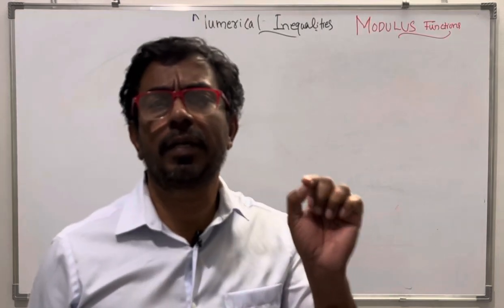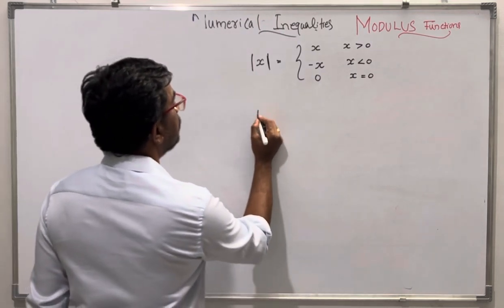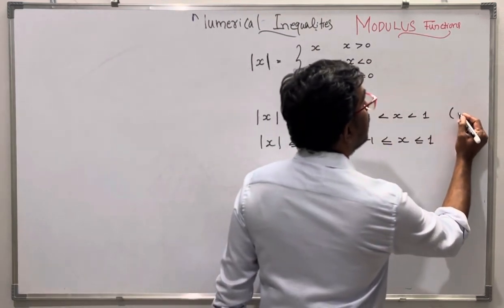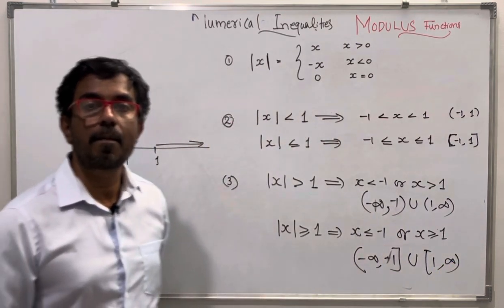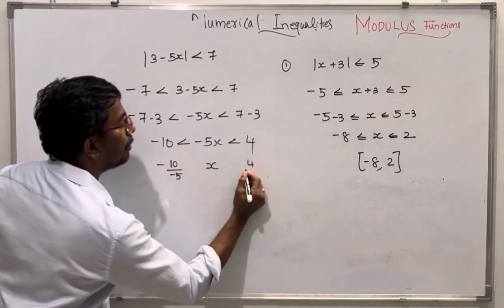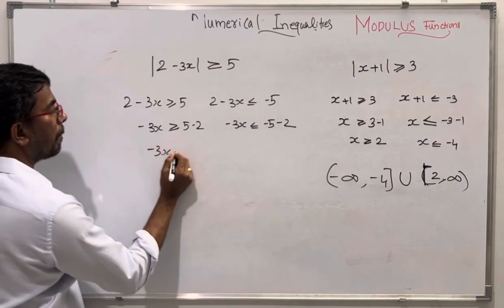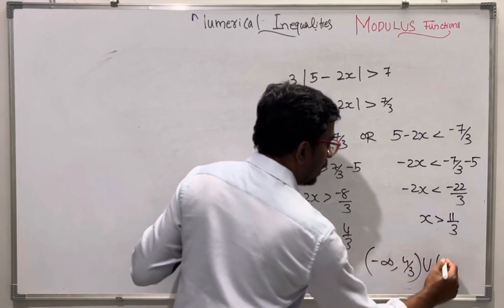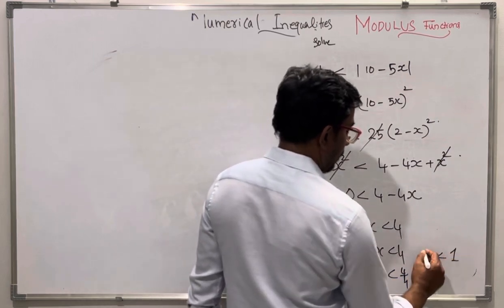Modulus Function with inequality, How to solve?